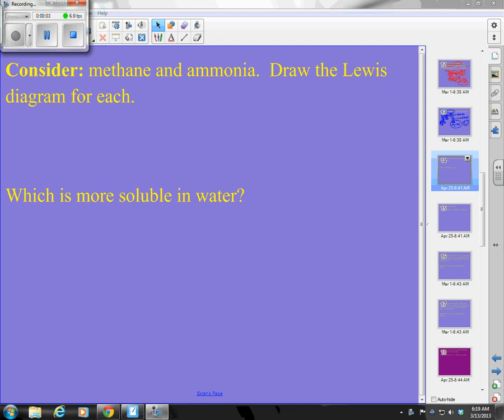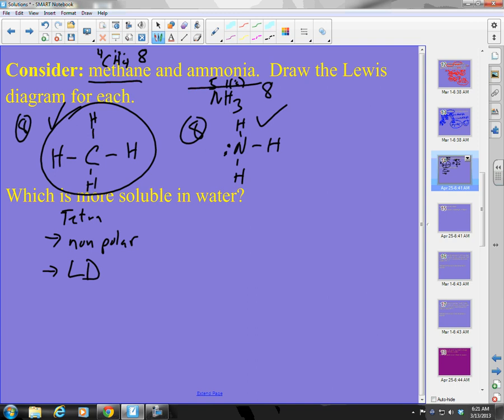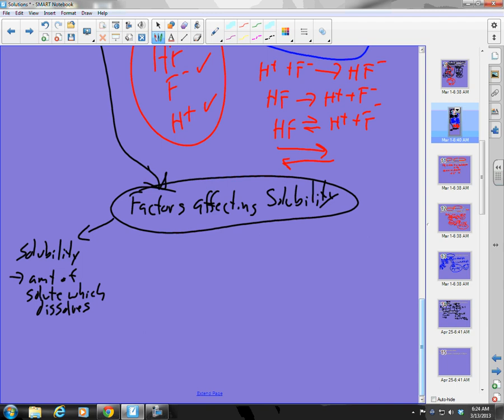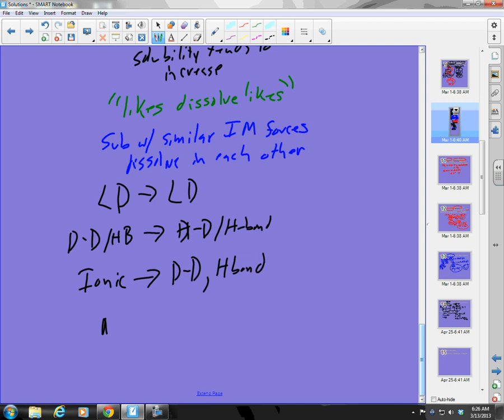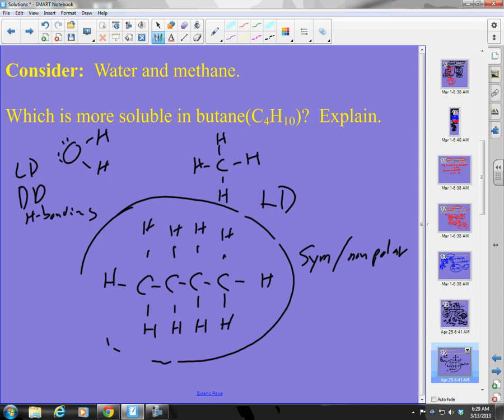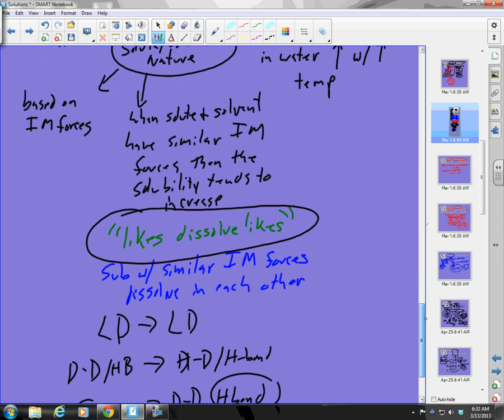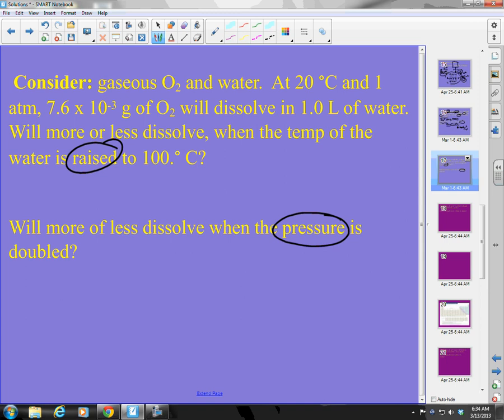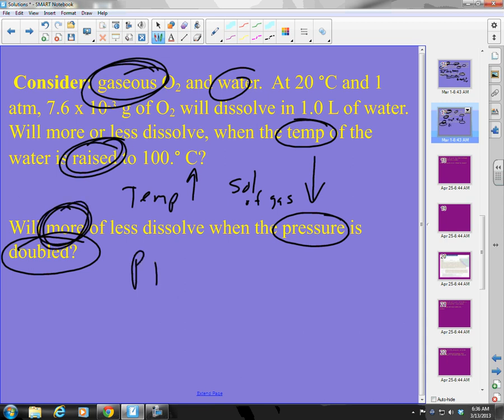Honors Chem Lecture: Solutions Part IV - Factors Affecting Solubility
In this video for his high school Honors Chem class Kendal Smith discusses factors which affect solubility.  Included are solute-solvent interaction (like dissolves like), temperature, and pressure.